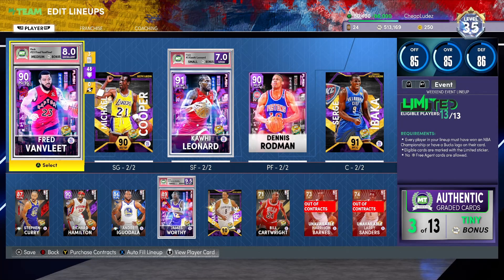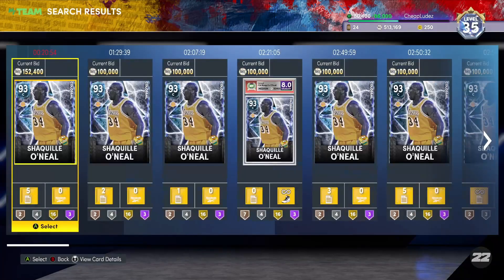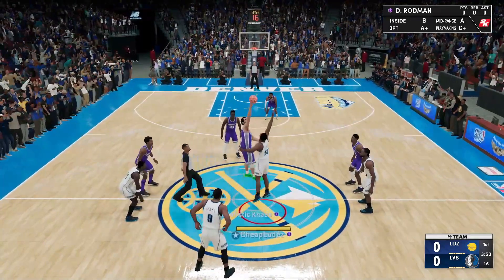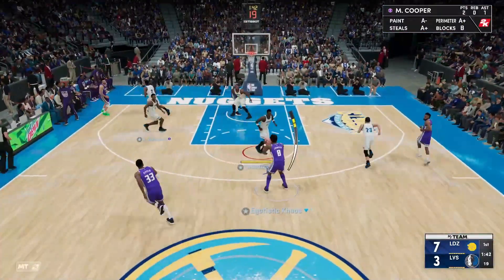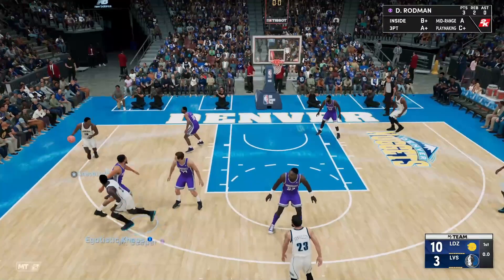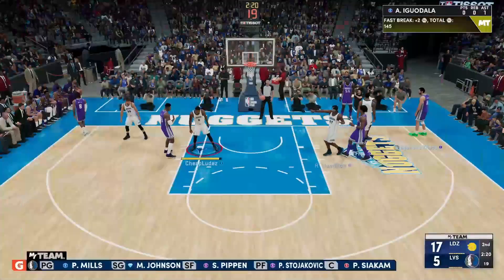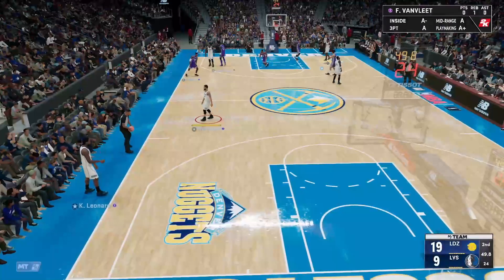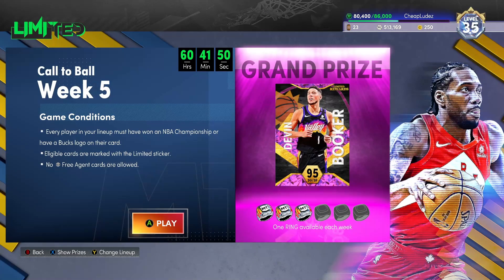USE THESE CARDS IN MY TEAM LIMITED THIS WEEK! LIMITED TIPS EP. 5 CHAMPIONS ONLY AND PAIN FOR ALL.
Only players who have won a ring can be used this weekend in NBA 2k22 My Team. Suck it Chris Paul. Which cards should you use? Which cards are you going to run into? Let's find out.